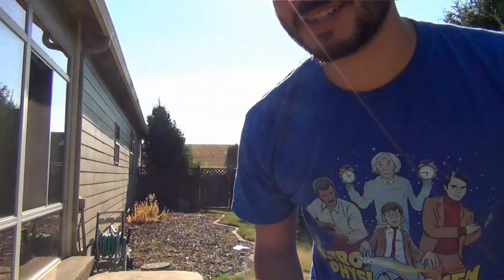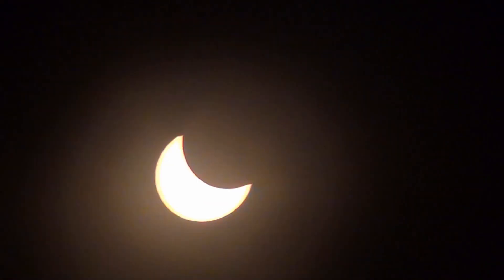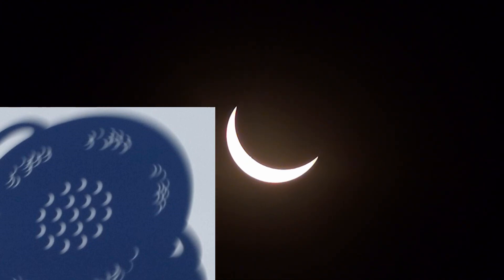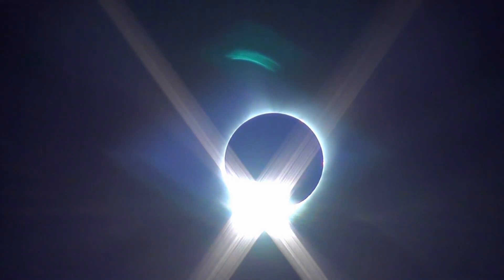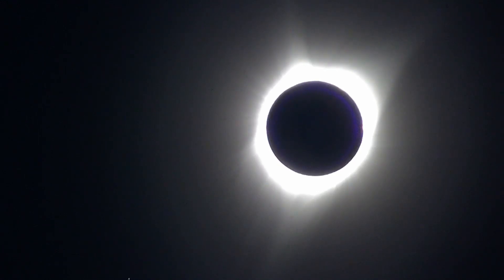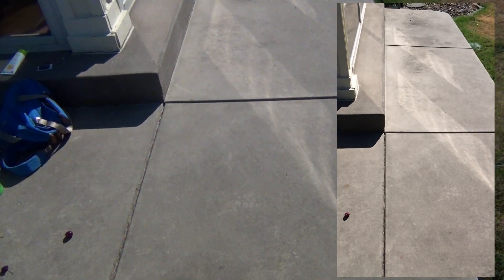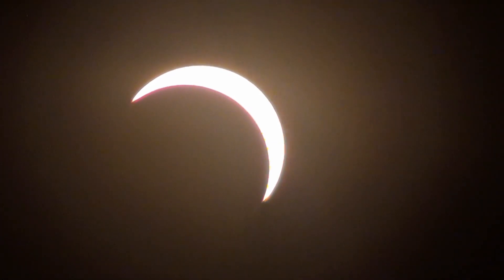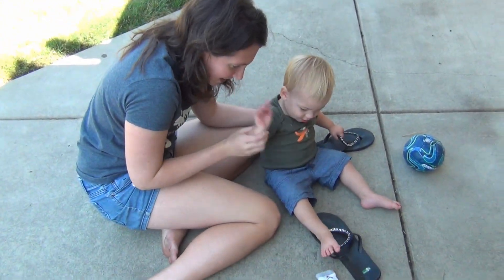Total Solar Eclipse 2017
I shot this footage of the eclipse just north of Corvallis, Oregon.